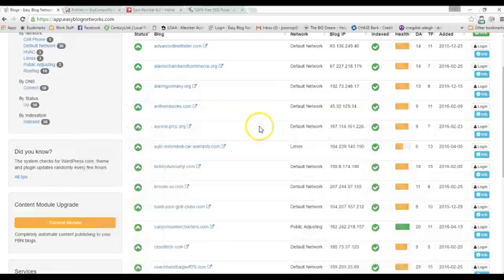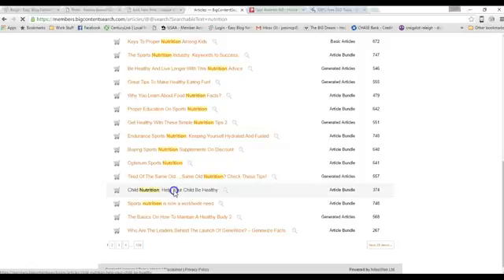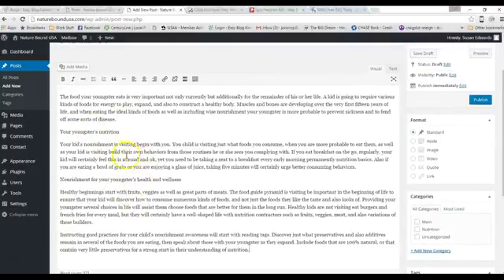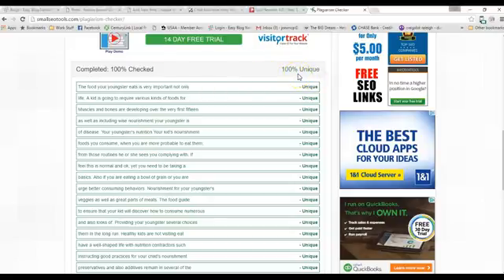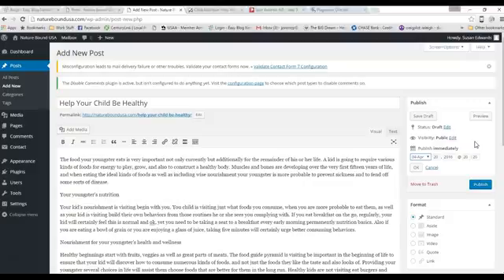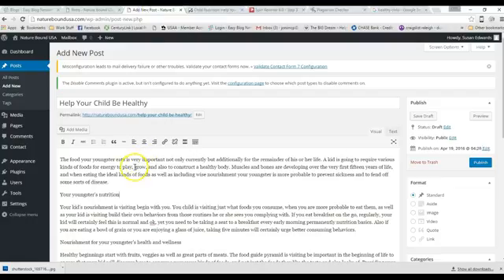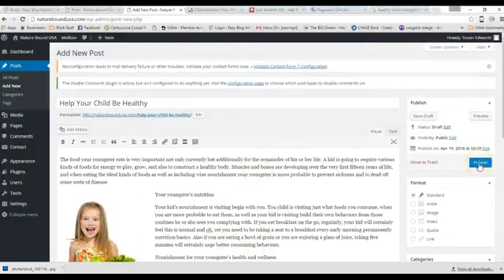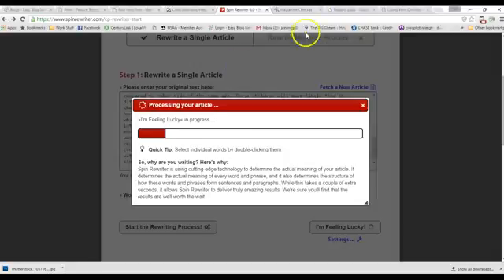Articles for Joni